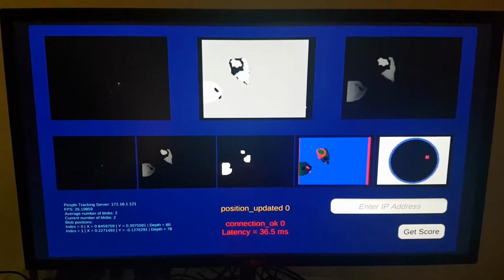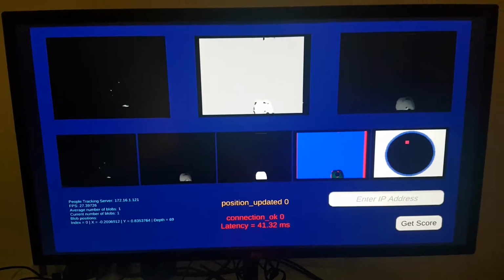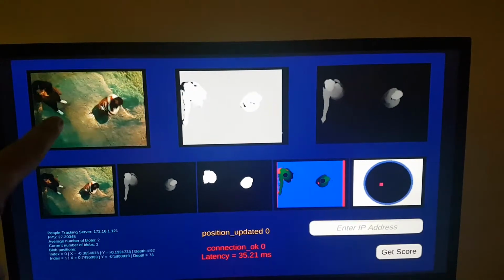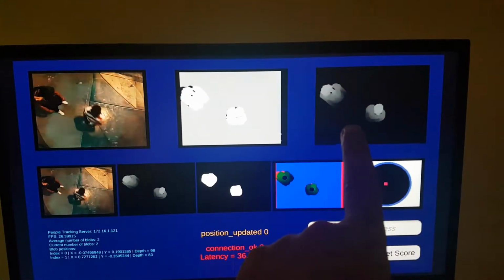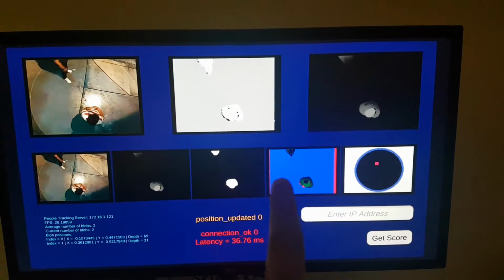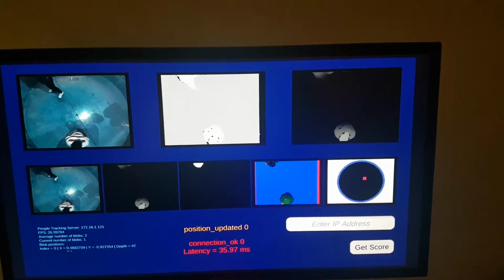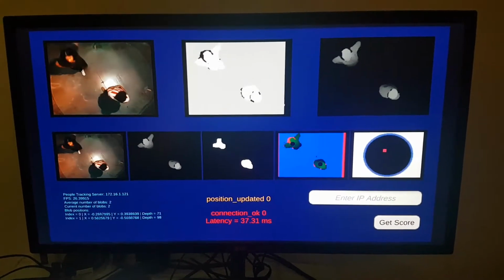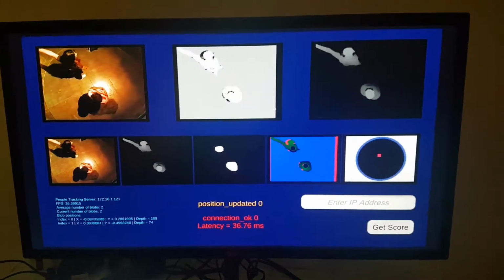Blob Tracking in Unity - Phase 2 - Over head blob tracking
The demo shows implementation of Overhead blob tracking in Unity. In this particular sample, the sensor is mounted on the ceiling and is looking vertically down. This makes the detection of people particularly challenging as there are very few features which will distinguish them from any other regular object.

The project can be improved by a rigorous training of Haar Cascades.